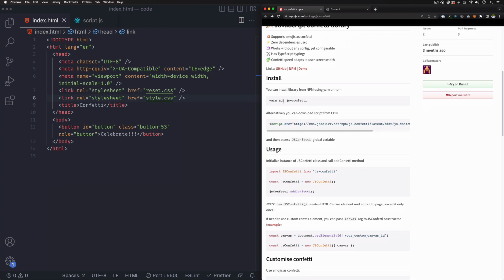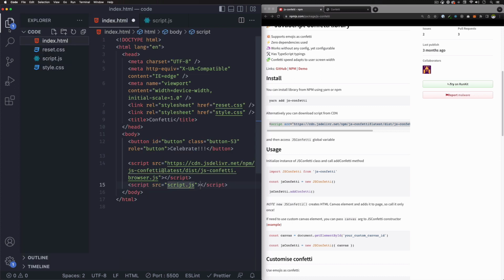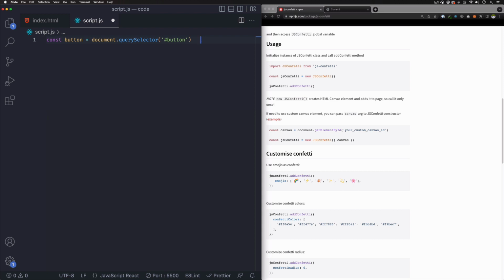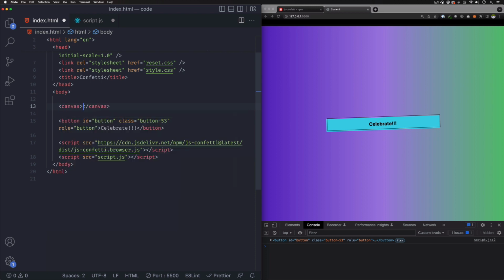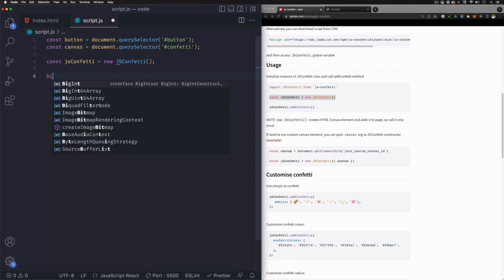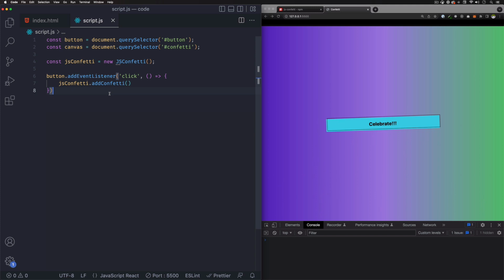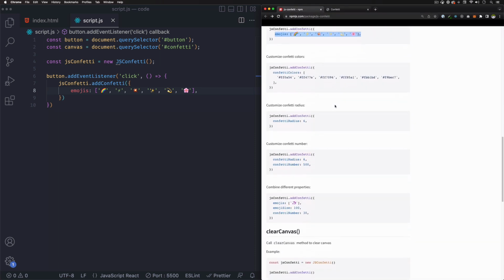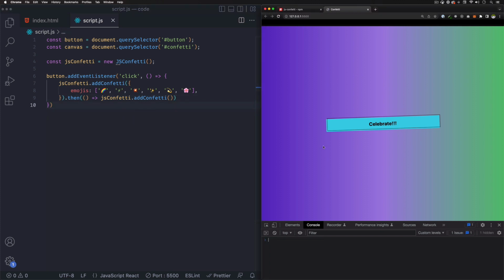Add confetti to your website with JavaScript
Add confetti to your website or web app using js-confetti JavaScript library.